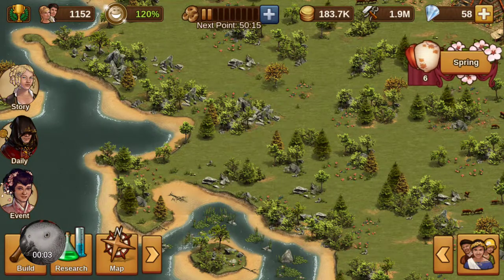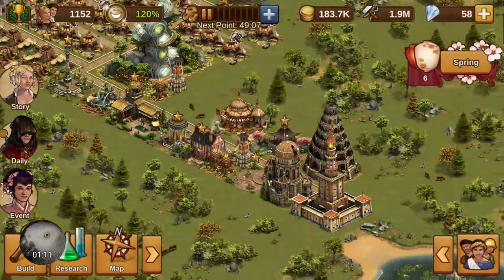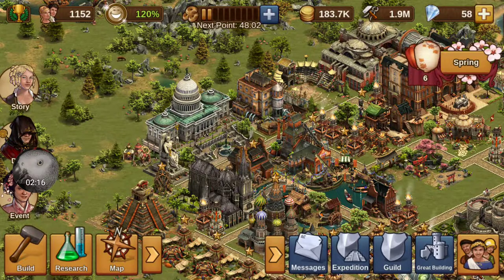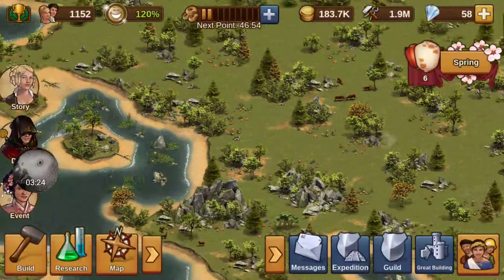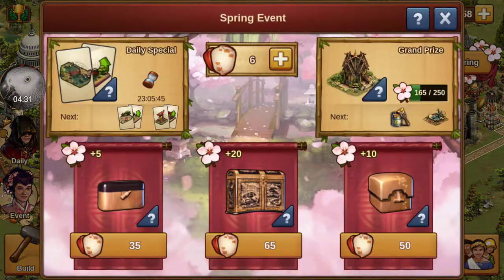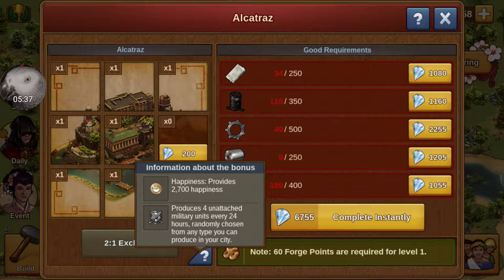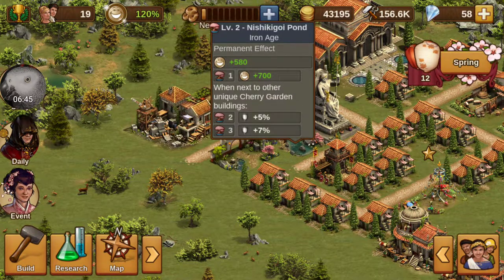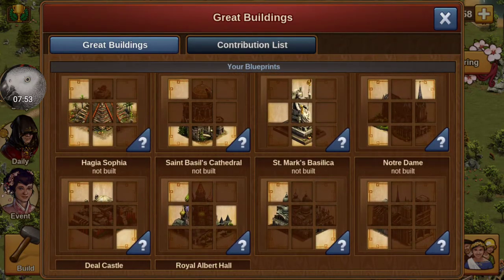Forge of Empires Gameplay 04022018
A update on ongoing Forge of Empires towns and the Cherry Blossom event.
A fast overview of great building tile trading.